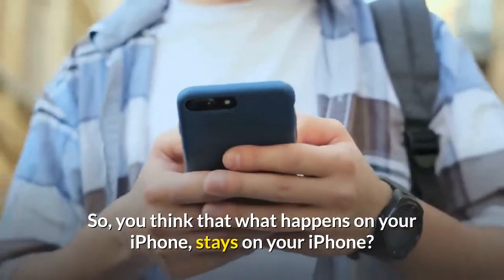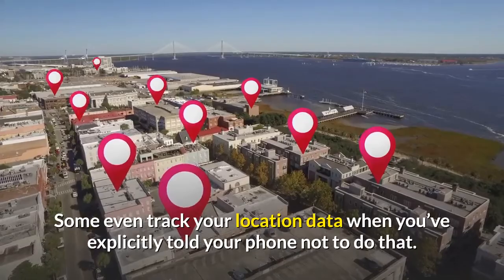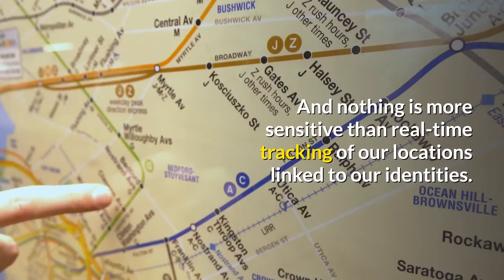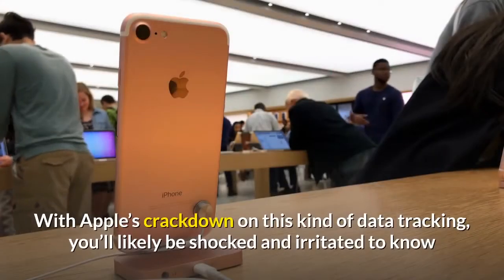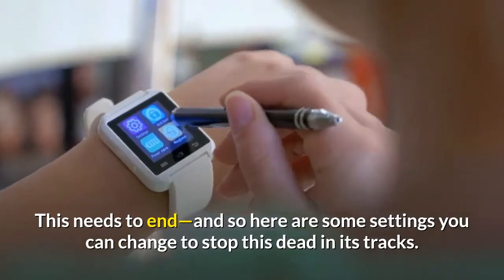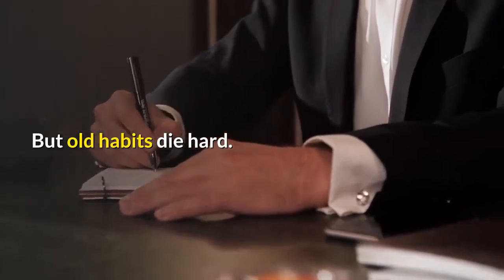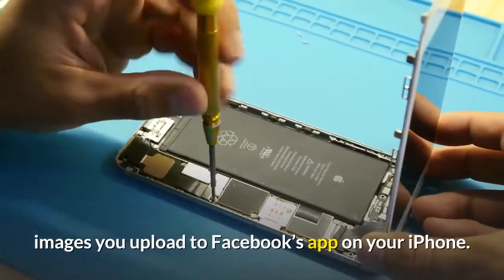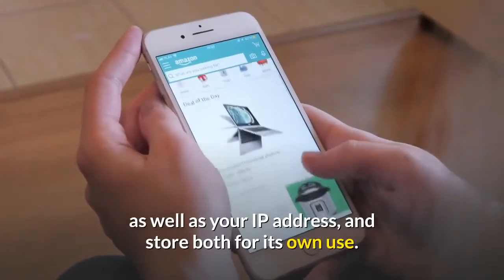Why You Should Stop This ‘Secret’ Location Tracking On Your iPhone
So, you think that what happens on your iPhone, stays on your iPhone? Well, think again. Nasty little workarounds secretly harvest information from your iPhone without you realizing. Some even track your location data when you’ve explicitly told your phone not to do that. Here’s what you need to do to stop them. The privacy battle being fought between Apple and Facebook has shone an ugly light on the amount of data we share through our phones without realizing. And nothing is more sensitive than real-time tracking of our locations linked to our identities. We saw the power of this data harvesting last year, with ghoulish maps tracking millions of Americans, based on location pings secretly sent out by their phones. With Apple’s crackdown on this kind of data tracking, you’ll likely be shocked and irritated to know that there are workarounds on your iPhone even now, enabling companies to track your movements without seeking your permission. This needs to end—and so here are some settings you can change to stop this dead in its tracks. Let’s start with Facebook—the most avaricious data harvester of all. With settings now in place to provide you with more control of data tracked on and off Facebook, there has definitely been an improvement. But old habits die hard. Facebook seemingly can’t help but collect any data that crosses its path—and while its privacy protections are better than they were, we can easily find alarming gaps. And so it is with the location data embedded in the images you upload to Facebook’s app on your iPhone. Even if you go into your iPhone’s location privacy settings, and set Facebook to “never,” the platform will still strip out that embedded location metadata, which is very precise, as well as your IP address, and store both for its own use. You can see this for yourself. Disable Facebook’s location access on your iPhone (which you should anyway), and then upload a photo to Facebook. If you then download that same photo, you’ll see the location metadata has been stripped out—which is good. But if you request “your Facebook information,” you will see that Facebook has stored this stripped out location and IP address data against your profile.“Tracking locations without knowledge is a serious invasion of privacy,” warns ESET’s Jake Moore. “Facebook has long harvested data from users when they upload an image but has always stripped this metadata, so others aren’t able to see it. When Facebook learns a user’s location plus their IP address and links them, it is simply learning its userbase in order to sell targeted adverts.”When I challenged Facebook on this, it admitted that it collects and processes this data—referring me to its privacy policy. But it would not comment on the details of location data. The only way to prevent this is to disable your iPhone camera’s access to GPS, which is unhelpful, or to use a third-party app to strip metadata yourself.